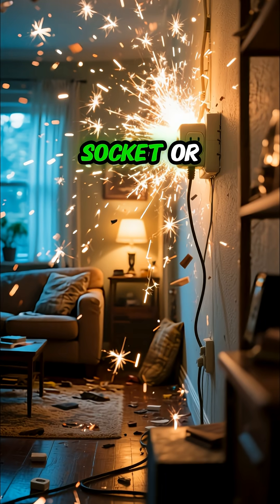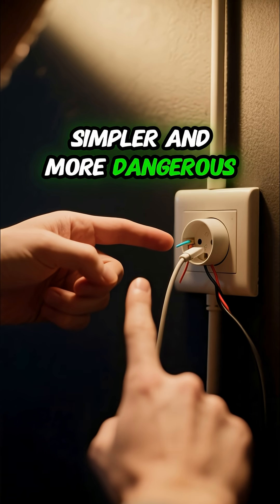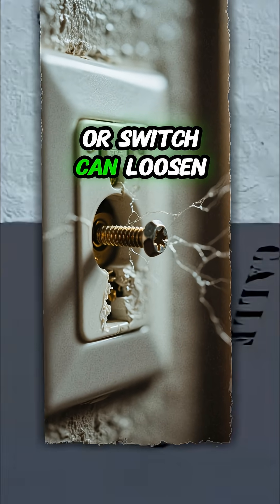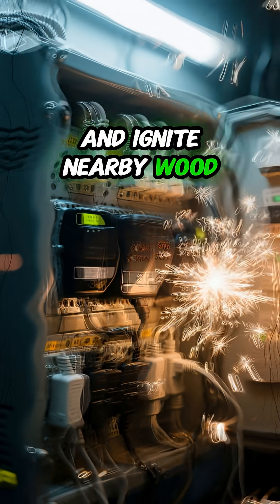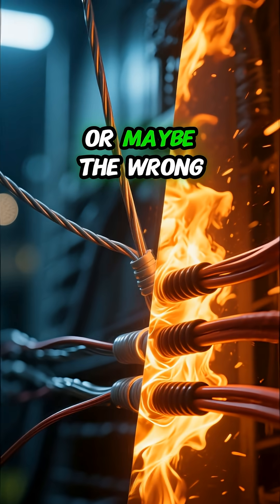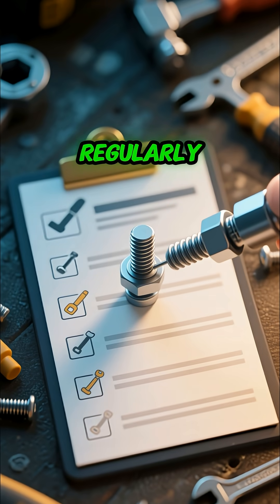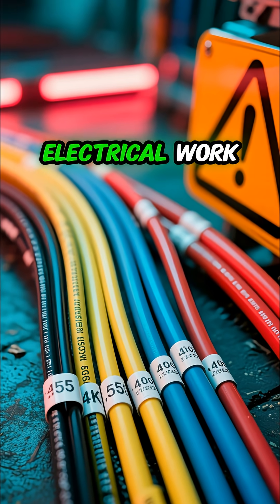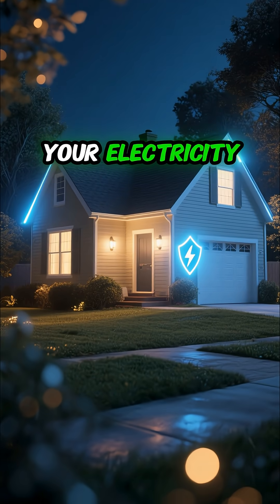Electrical Short Circuit? Here’s the Real Cause!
Electrical short circuits are one of the biggest reasons homes catch fire. In this video, I show you the real cause behind short circuits — from loose wire joints, overloaded circuits, cheap connectors, and wrong cable sizing.
Learn how to identify early signs and fix the problem safely before it becomes dangerous.
This video is perfect for homeowners, construction workers, electricians, and engineering students who want to understand why short circuits happen and how to prevent them.